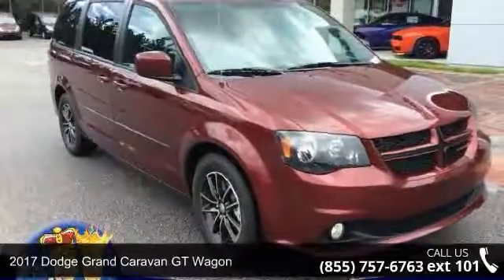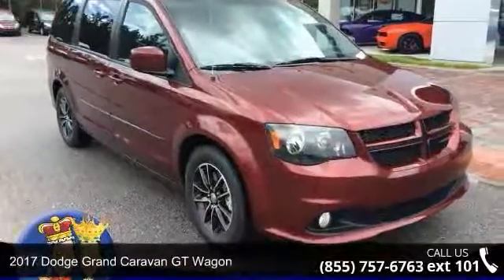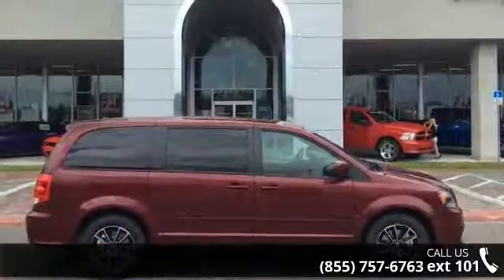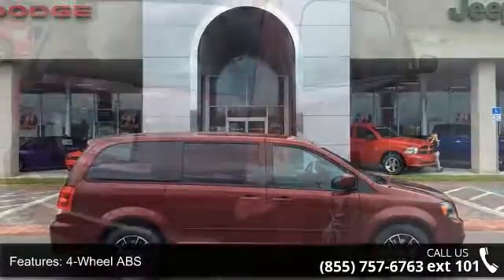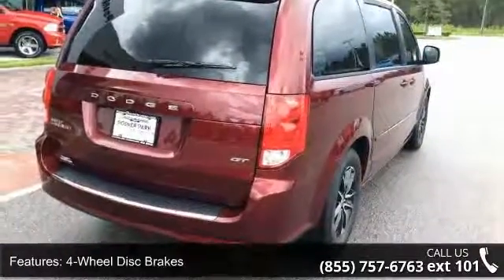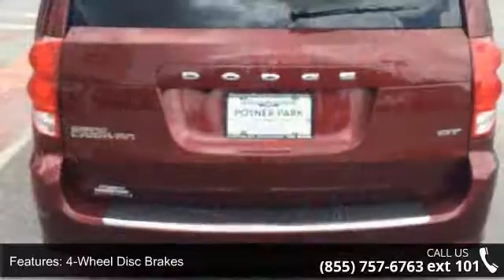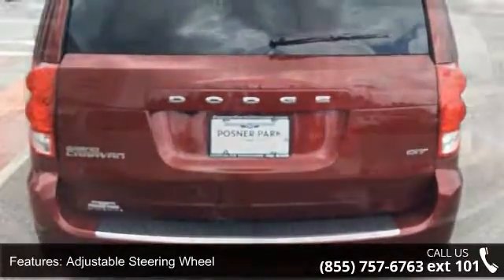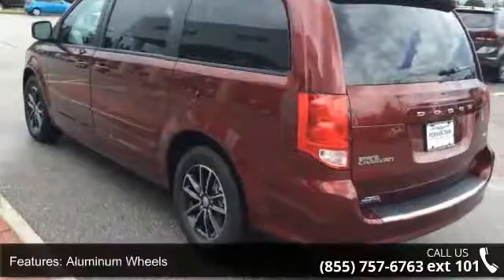2017 Dodge Grand Caravan GT Wagon - Posner Park Chrysler ...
Heated Leather Seats, NAV, 3rd Row Seat, Heated Rear Seat, Back-Up Camera, Rear Air, RADIO: 430N, ENGINE: 3.6L V6 24V VVT FLEXFUEL, QUICK ORDER PACKAGE 29N. Octane Red Pearl Coat exterior, GT trim. EPA 25 MPG Hwy/17 MPG City! SEE MORE!KEY FEATURES INCLUDELeather Seats, Third Row Seat, Navigation, Quad Bucket Seats, Power Liftgate, Rear Air, Heated Driver Seat, Heated Rear Seat, Back-Up Camera, iPod/MP3 Input, Bluetooth, CD Player, Aluminum Wheels, Dual Zone A/C, Power Fourth Passenger Door Rear Spoiler, MP3 Player, Keyless Entry, Privacy Glass. OPTION PACKAGESRADIO: 430N, QUICK ORDER PACKAGE 29N Engine: 3.6L V6 24V VVT FlexFuel, Transmission: 6-Speed Automatic 62TE, TRANSMISSION: 6-SPEED AUTOMATIC 62TE (STD), ENGINE: 3.6L V6 24V VVT FLEXFUEL (STD). EXPERTS RAVEGreat Gas Mileage: 25 MPG Hwy. WHY BUY FROM USTo make this the best buying and service experience you have ever had.